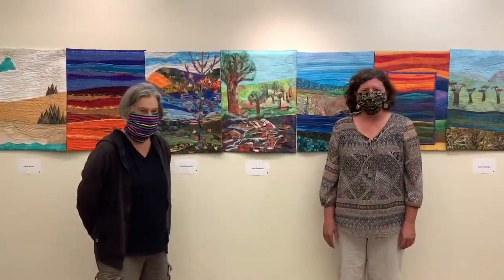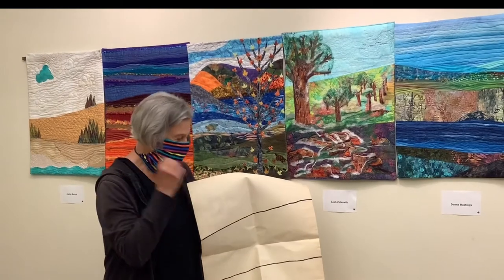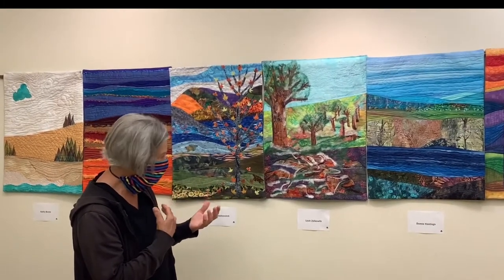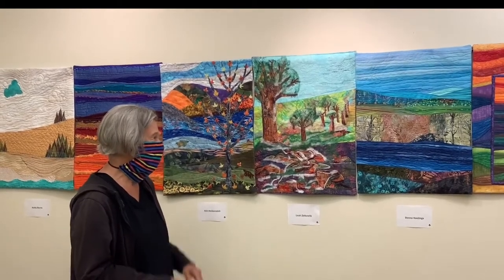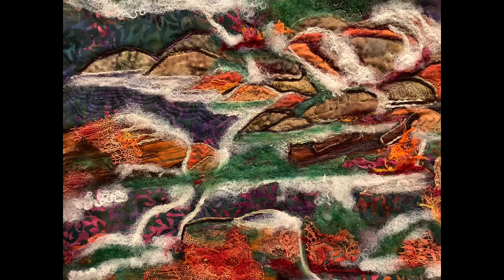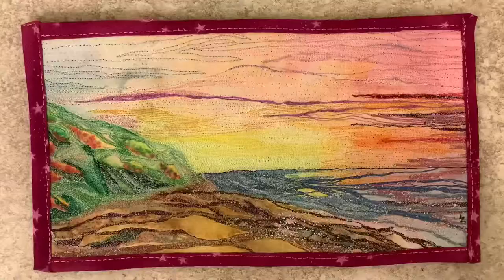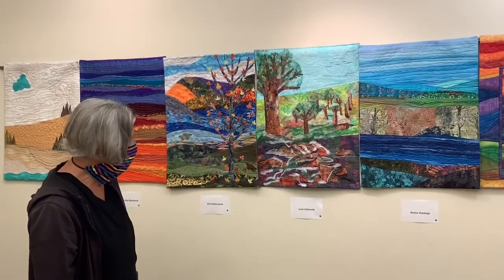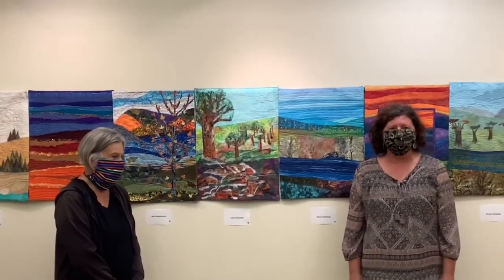Leah Zelkowitz’s Fiberista "Landscape” Quilt at The TAUNY Center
In this Fiberistas “Landscape” video, quilter Leah Zelkowitz shares her “Early Spring Snowmelt” slice with us and describes the evolution of this project and the changes that took place from start to finish. Watch the video to learn more about Leah’s technique, in which she uses a variety of different surface textures, but tries to find a way to unify the whole work. For more videos of the Fiberistas, check out the Fiberistas section of our YouTube Channel

The “Landscape” exhibit by the Fiberistas has been made possible by a Regional Economic Development Council Grant through the New York State Council on the Arts with the support of Governor Andrew M. Cuomo and the New York State Legislature.